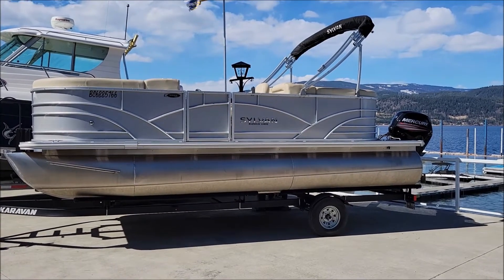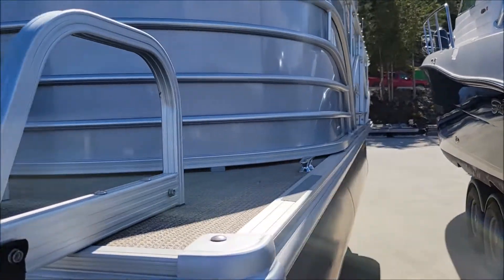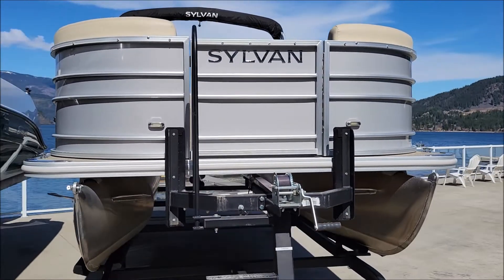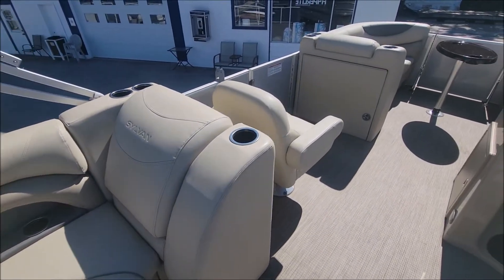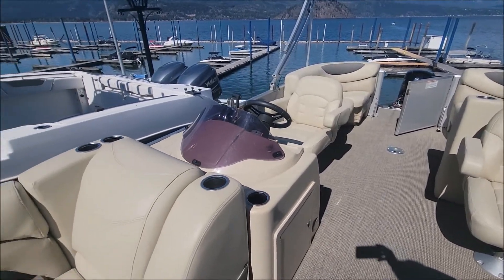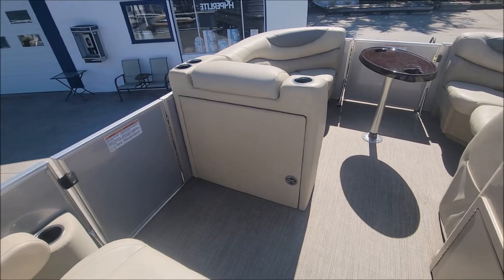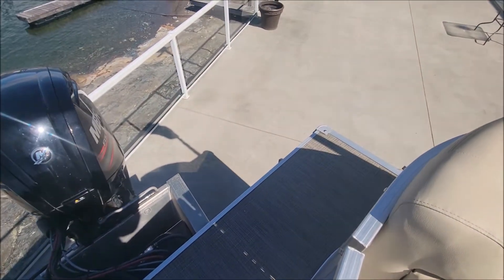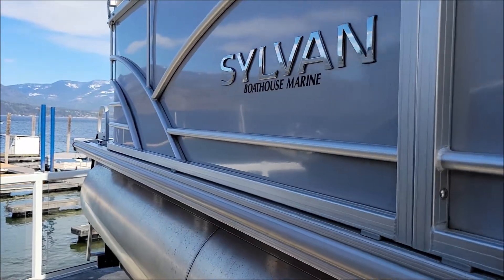SOLD!!! 2019 Sylvan 8520 - 115HP Mercury OB - Trailer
This is a barely used 20' pontoon boat, ready to hit the water. The 115hp Mercury OB has 24 engine hours on it, none at wide open throttle! This boat comes with a 4 speaker bluetooth stereo, “seaweave” floor, cockpit cover and bimini top, pop up change room and a single axle painted trailer. This boat has been moored and stored with us since new and does not have a scratch on it! Act fast as this boat will not last long at all!

for more pics and a walkaround video.

This is a consignment sale. No trades, thank you. We will not include tax in any negotiations.